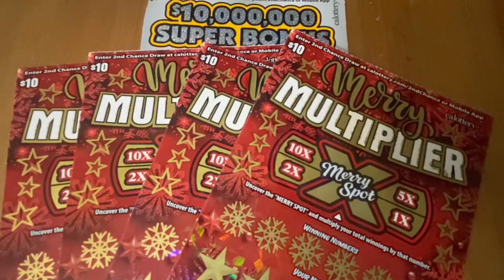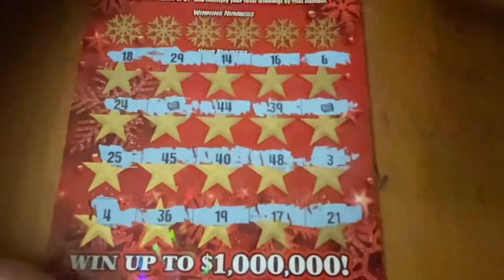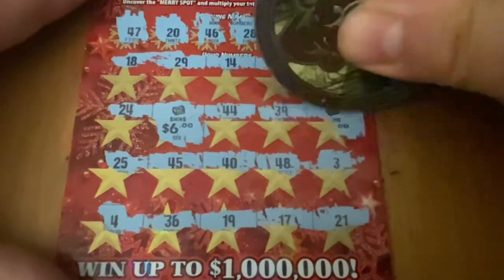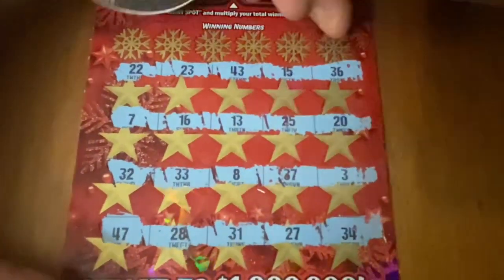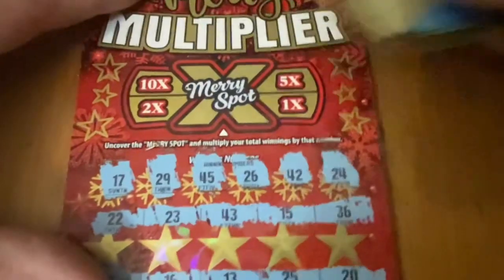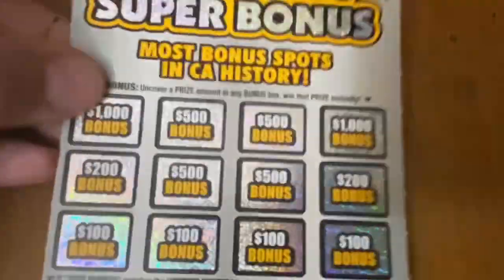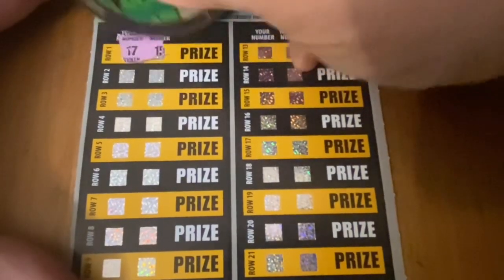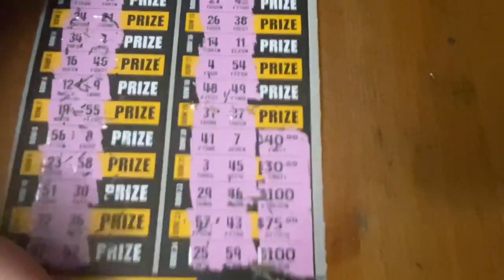Merry Multiplier & 10 Million Super Bonus Tickets‼️ California Lottery Scratcher🤞🍀🍀🍀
I post daily at 6pm PT and an special morning crosswords video at 8:30am PT on Sundays.

Rude negative, or spoiler comments will be deleted, lets stay positive and not ruin the fun for others!

I will reply to you as soon as possible.

If you would like to send me mail you may send it to:

Scratchtastic Scratcher